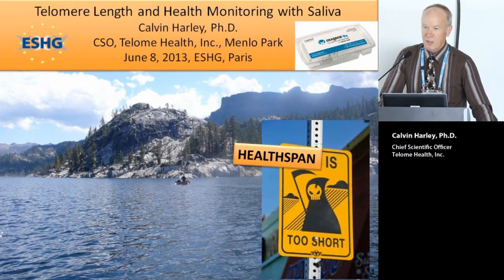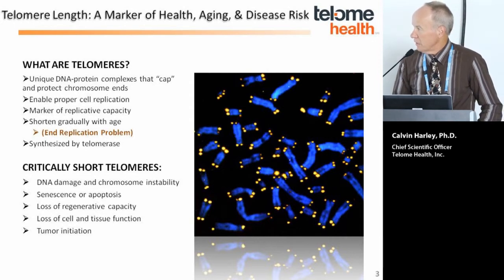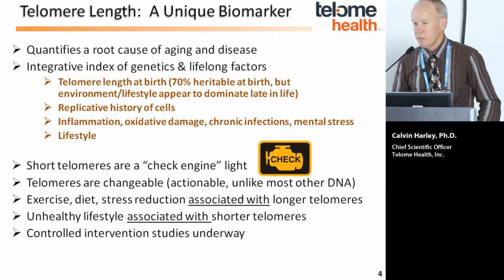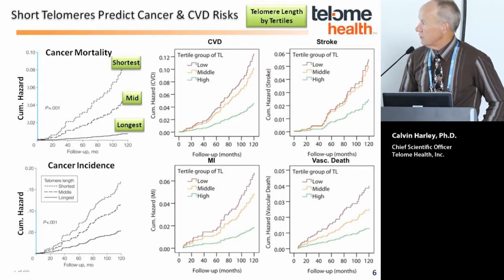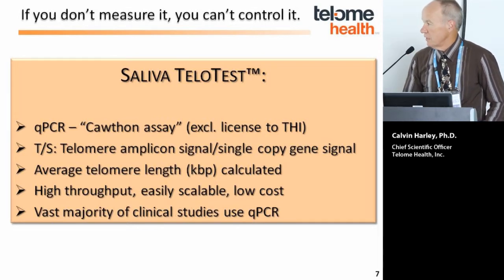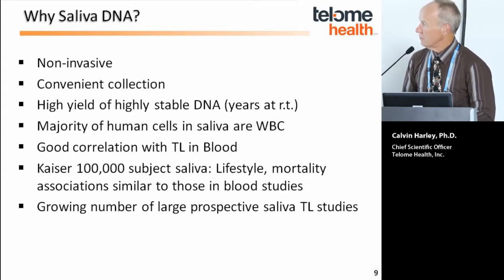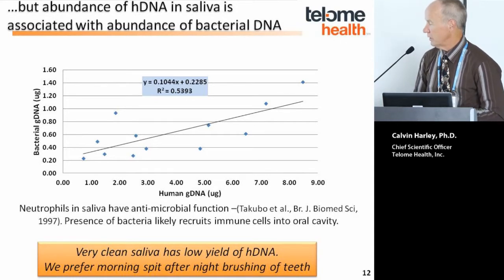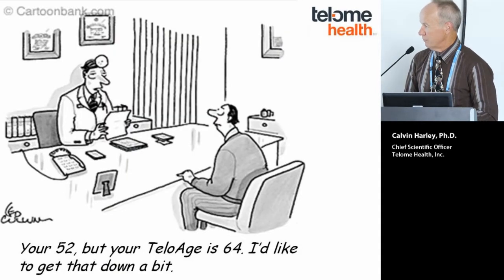DNA Genotek at ESHG 2013 - Dr. Calvin Harley, Ph.D. of Telomere Diagnostics presents at ESHG 2013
Calvin Harley, Ph.D., of Telomere Diagnostics shares his clinical research work into the impact of telemere length on health and aging at the 2013 European Society for Human Genetics conference.